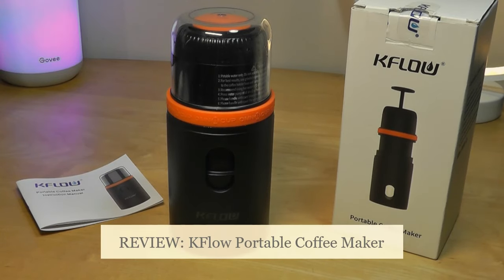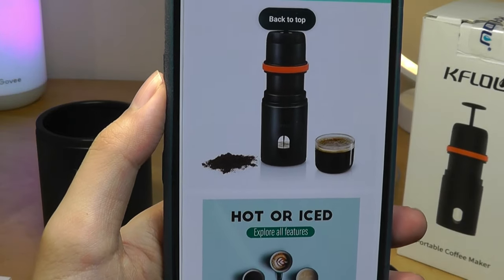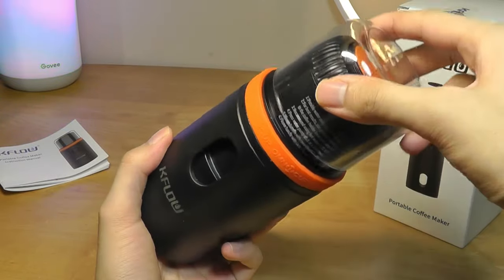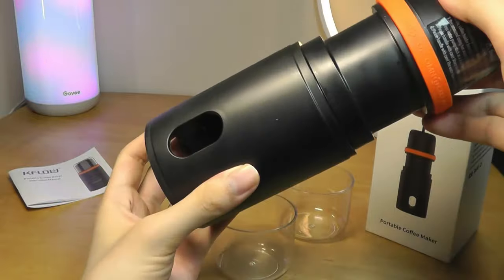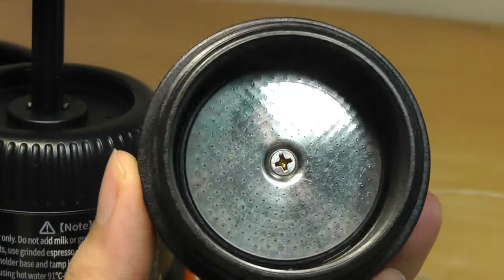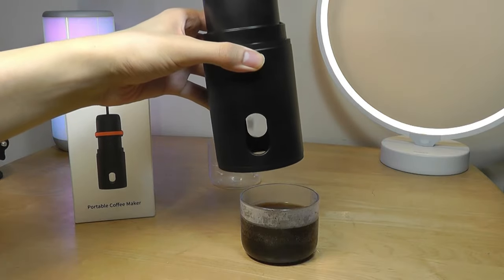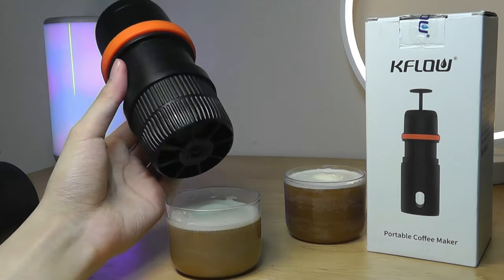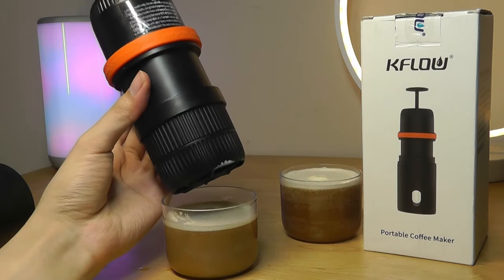REVIEW: KFLOW Portable Coffee Maker - Vacuum Pressure Coffee Machine!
KFLOW Portable Coffee Maker, Travel Coffee Maker, Espresso Machine

Details:
☕【Rich & Dense Foam】 With innovative construction of the 16 bar stable pressure pumping technology, the KFLOW portable coffee maker will help you brew a real espresso with a perfect and dense crema. it will emit maximum aroma and oils with the same effect as a large coffee maker, in addition inexpensive, compact, and completely portable. With our manual espresso machine, there is no need to compromise on a bulky, expensive device.

☕【Foldable & Portable Design】 Thanks to the upgraded foldable design, our coffee machine has become one of the lightest and most compact espresso machines. In addition, our portable espresso maker doesn’t require electricity or batteries, which makes it portable, eco-friendly and no need to worry about no place to charge on the go. The size is 2.8*2.8*6.3 in and only weighs 0.89 lbs but it can hold up to 110 ml water, which is easy to hold and easy to pack.

☕【Perfect Companion】 Whether you're looking for something to perk up your morning commute or want to sip a cup of espresso on the go, our portable coffee makers are an absolute game-changer. With our travel coffee maker, you can easily experience the pleasure of drinking high quality espresso from the first sip to the last drop no matter where you are. Perfect for traveling, camping, home, kitchen, office, and so much more!

☕【Easy to Use & Clean up】 With the top pump design, you can press more easily and save 30% of the force to create the same thick foam compared to other brands of espresso makers. In addition, equipped with a coffee holder, the body will be more stable when making coffee. This modern portable espresso maker is also easy to clean as each component is easily separated and waterproof.

☕【Different model available】 1. This handheld espresso maker is for ground coffee only. 2. Note: This mini espresso machine is not capable of grinding coffee beans. Please don't use a courser grind coffee and use a finer grind coffee for espresso, and please tamp the ground coffee firmly to make better taste coffee.

Foldable design - compact as a water bottle!
2 coffee cups included as part of design to share w. friends!
30 seconds to make a cup of fresh coffee!
Be your own barista - same 16 bar pressure as professional coffee machines, create drinks like Espresso, Iced Coffee, Iced Americano, Latte, Cappuccino, Tea, etc.

Different options can support:
Nespresso Capsule
Dolce Gusto Capsules
Ground Coffee

Foldable & Portable Design：our portable espresso maker doesn’t require electricity or batteries, which makes it portable, eco-friendly, and no need to worry about no place to charge on the go.

Perfect Companion：With our travel coffee maker, you can easily experience the pleasure of drinking high-quality espresso from the first sip to the last drop no matter where you are.

Easy to Use & Clean up：This modern portable espresso maker is also easy to clean as each component is easily separated and waterproof.